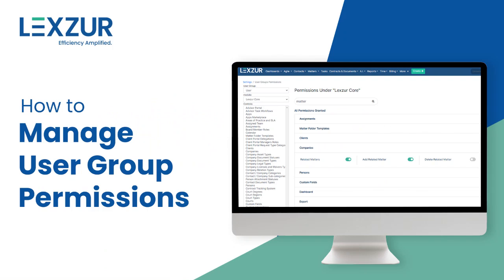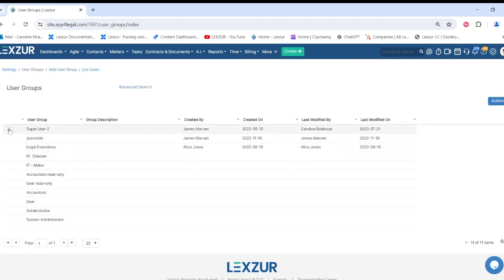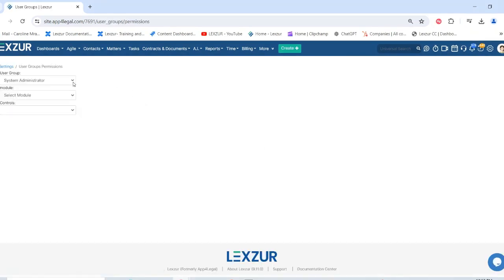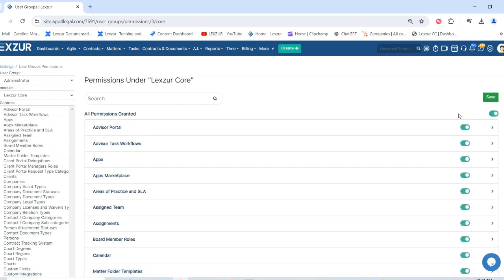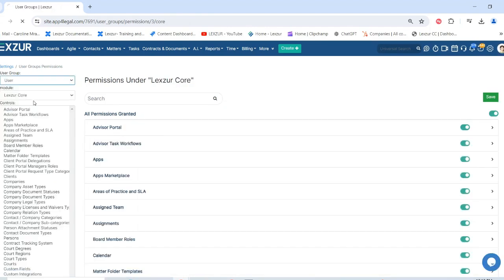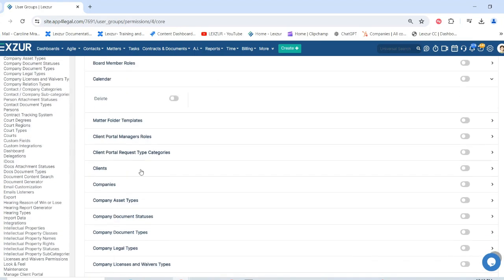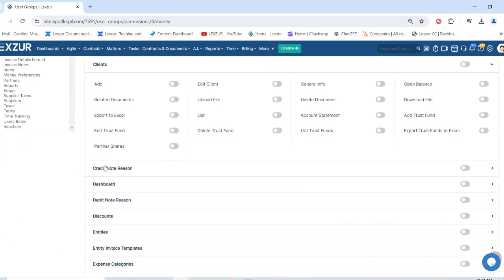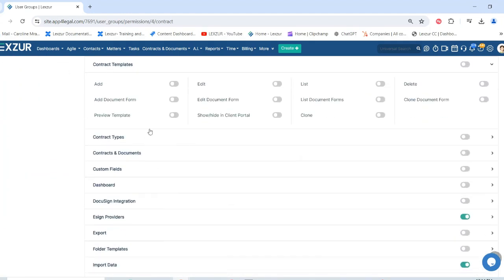How To Add User Group And Permissions | LEXZUR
🔑 Manage User Group Permissions in Lexzur! 🔑

Learn how to manage user group permissions in Lexzur to enhance security and control access within your organization. Our detailed tutorial will guide you through the entire process.